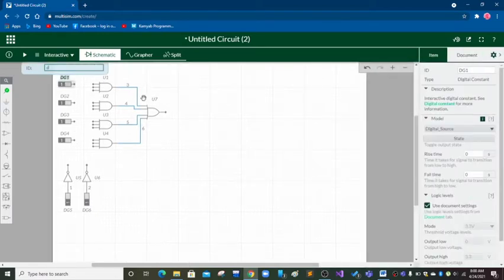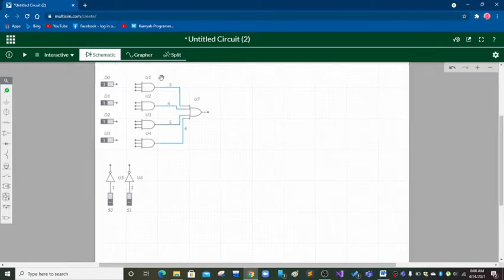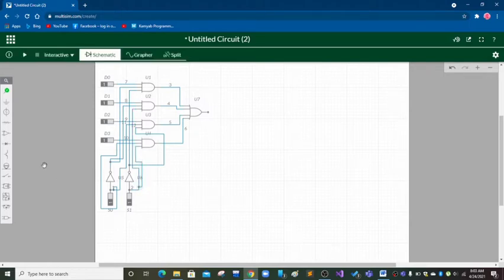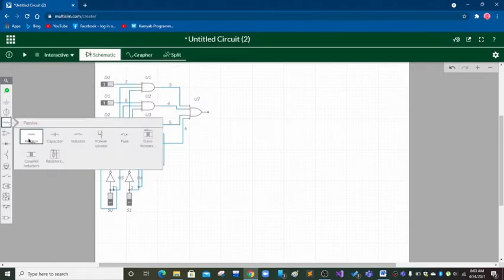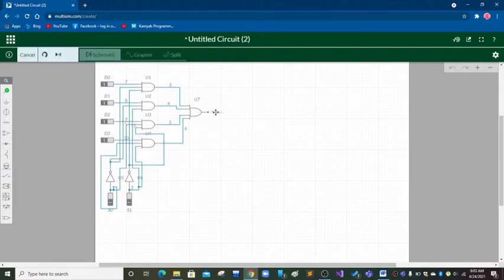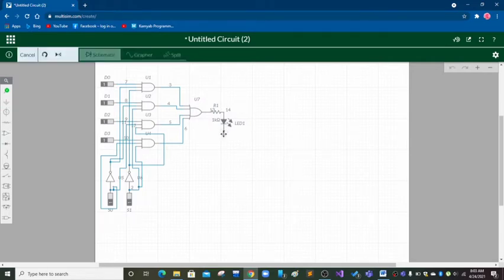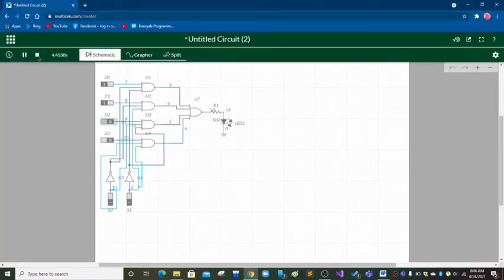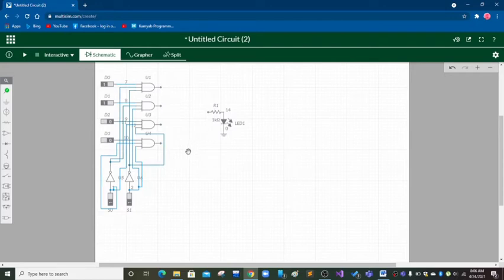Lab 6 Multiplexer and De-Multiplexer 2020-CS-447